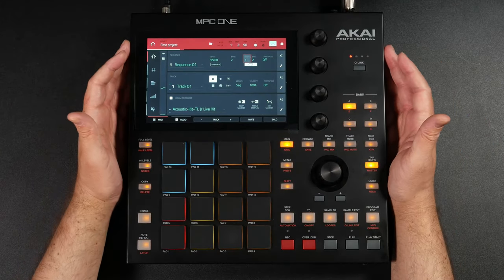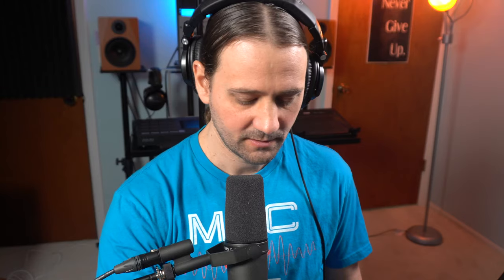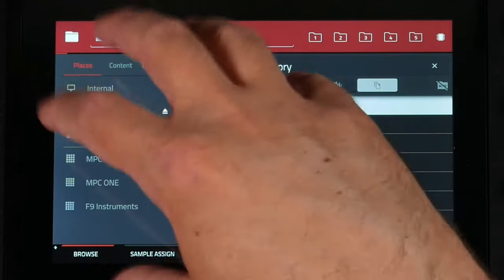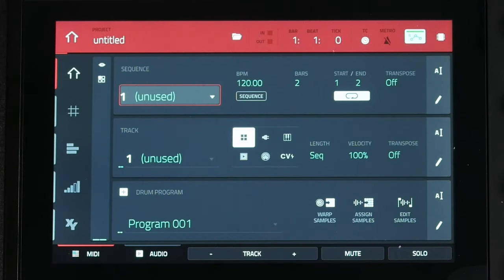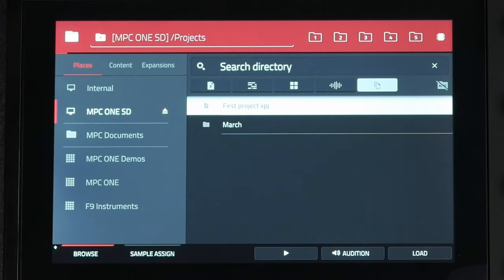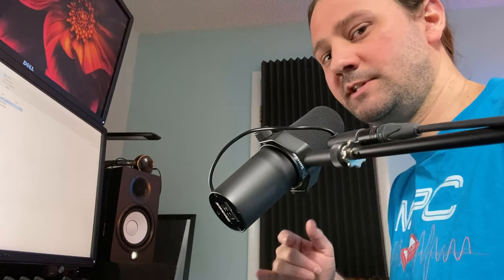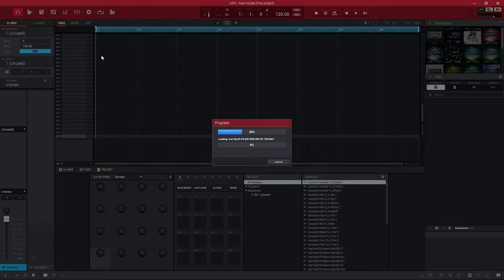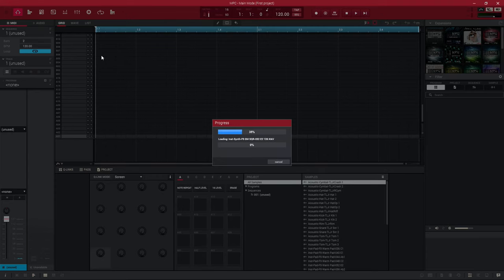MPC One - Save Project To SD Card (From Internal Drive)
In this video I show you how to save a project from your internal drive on the MPC One and Load the project into from your SD card to the software or another MPC.
Sandisk SD cards